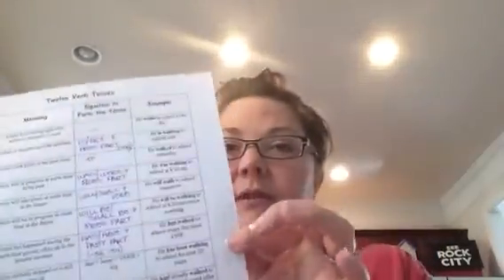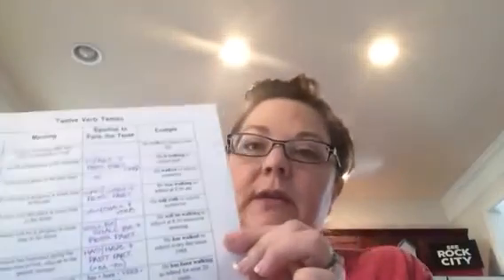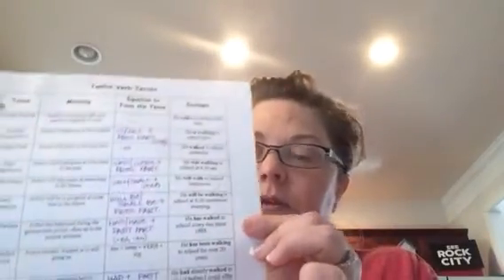Verbs Teaching Video #2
Perfect Tense Verbs